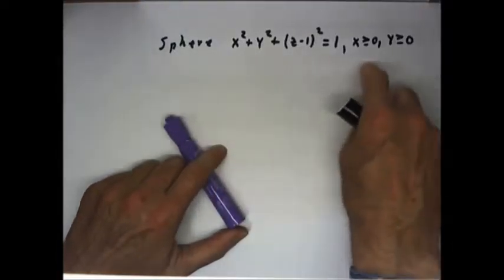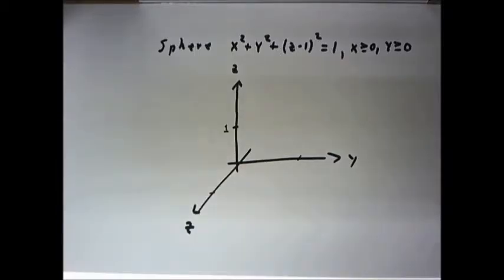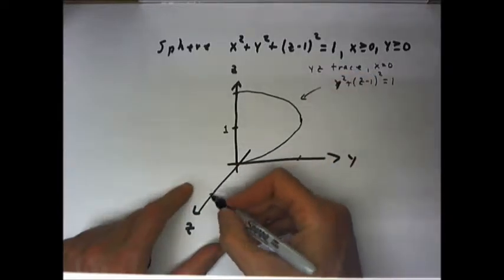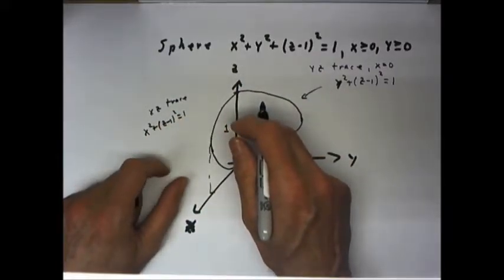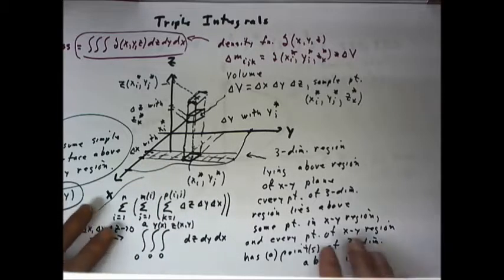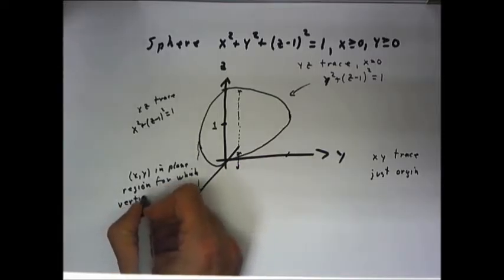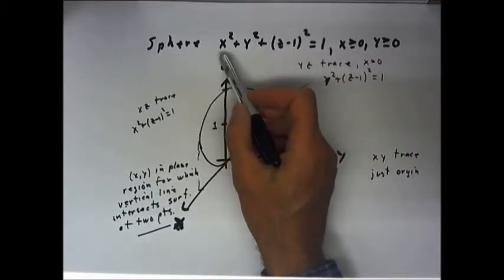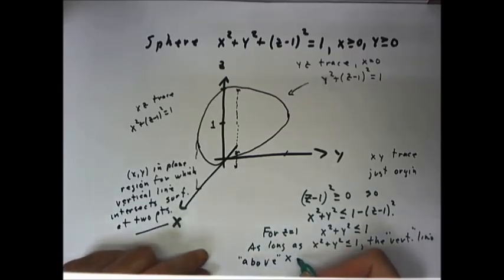multivar 12 55a